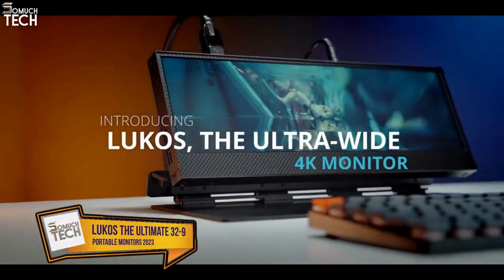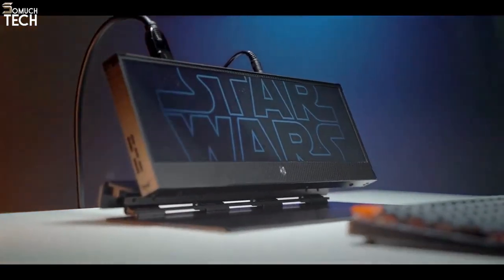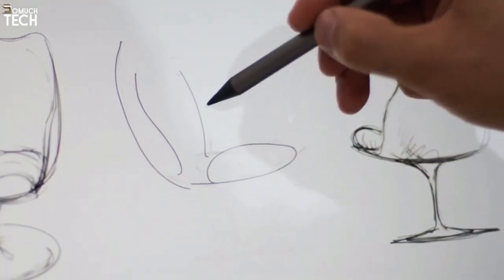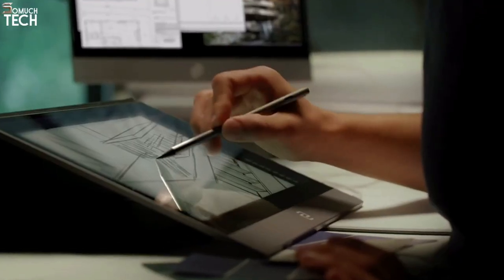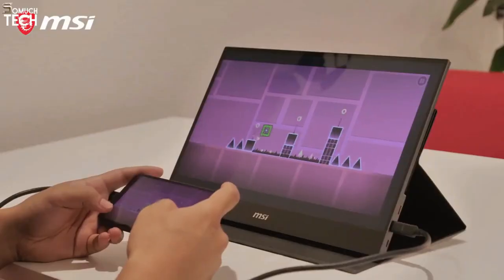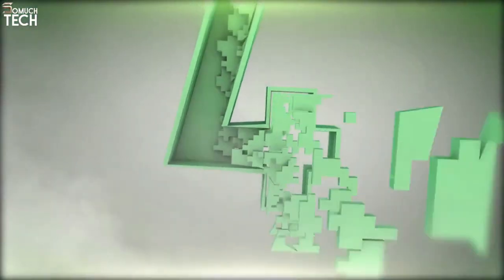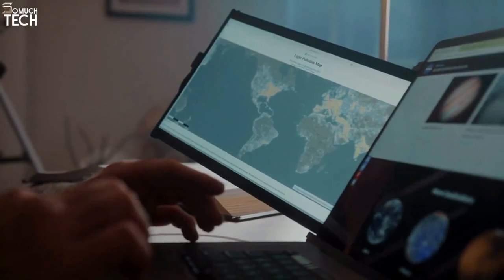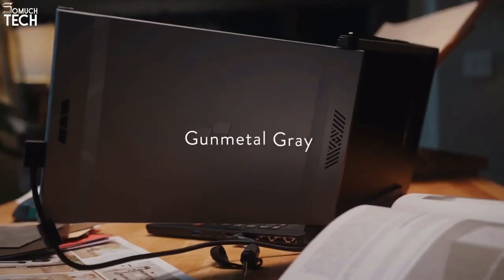BEST PORTABLE MONITOR TO BUY IN 2023 | TOP PORTABLE MONITOR 2023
Links to the Portable Monitors we mentioned in the video:

1- Lukos The Ultimate 32-9 Ultra-wide 4K Monitor
Amazon US

2- ESPRESSO DISPLAYS
Amazon US

3- MSI MAG161V
Amazon US

4- DUEX Max dual-screen laptop
Amazon US

5- Desklab Monitor Ultralight Portable 4K Touchscreen Monitor
Amazon US

Best Selling Portable Monitors

Computer Build:
AMD Ryzen 3 1200:
MSI Gaming AMD Ryzen B350 DDR4:
DeepCool TX Mid Tower Tesseract:
Kingston Technology HyperX Fury 16GB:
XFX Radeon RX 560 1295MHz,4gb GDDR5:
WD Blue 250GB Internal SSD:
WD Black 1TB Performance Mobile Hard Disk Drive:
Corsair CX Series 550 Watt 80 Plus Bronze:
32" TV HDTV LED 720p Element: